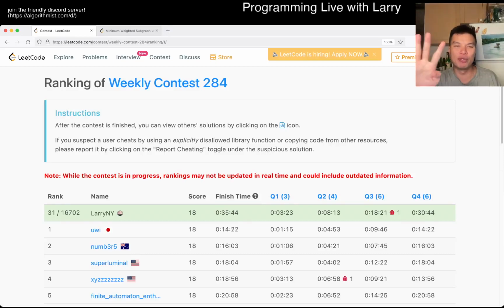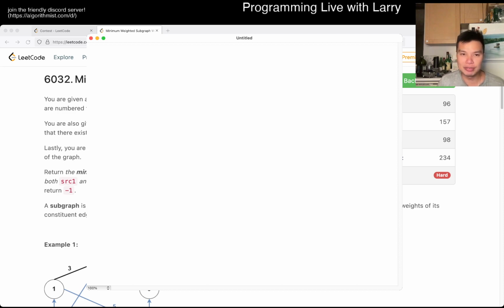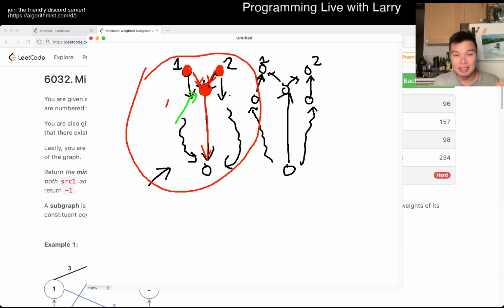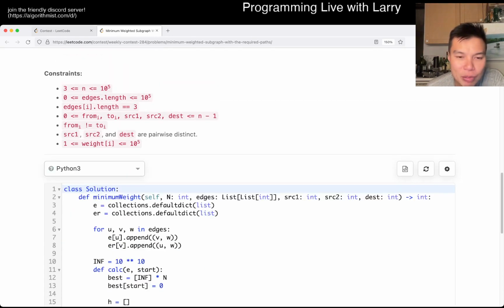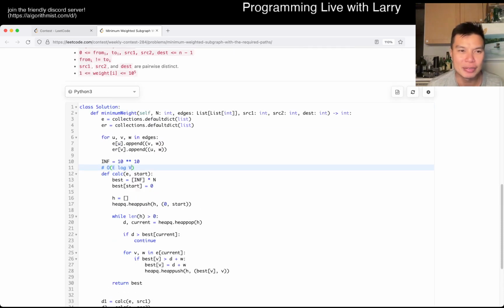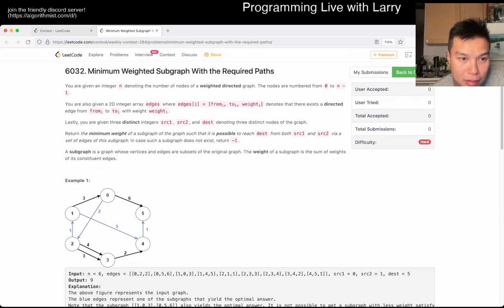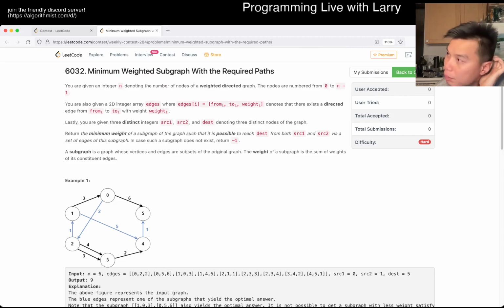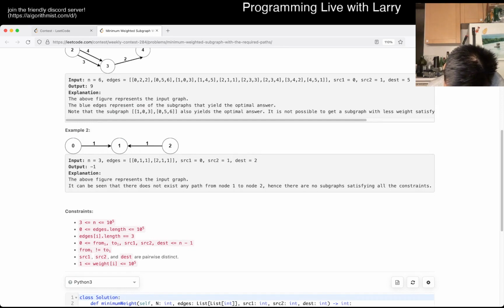2203. Minimum Weighted Subgraph With the Required Paths (Leetcode Hard)